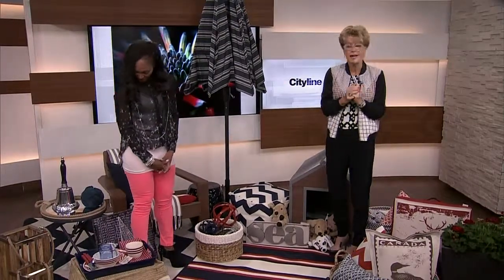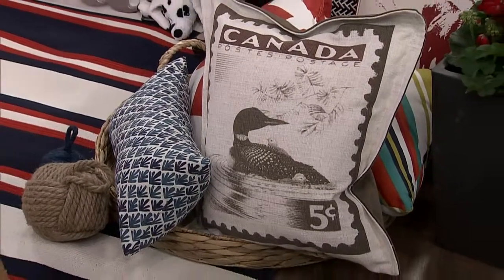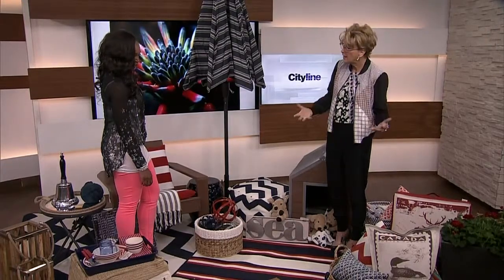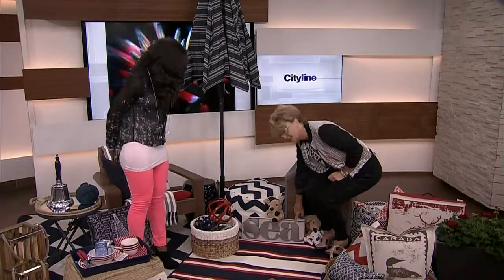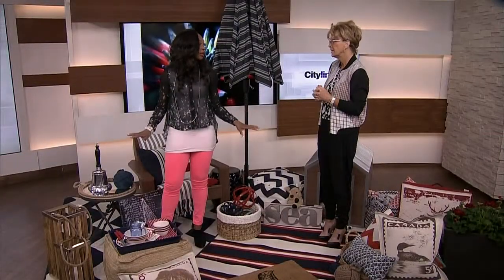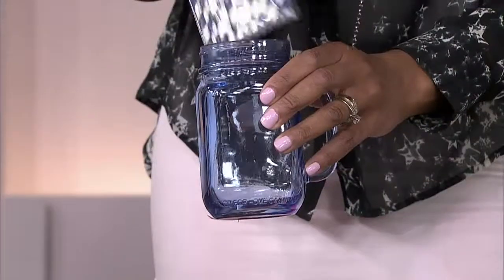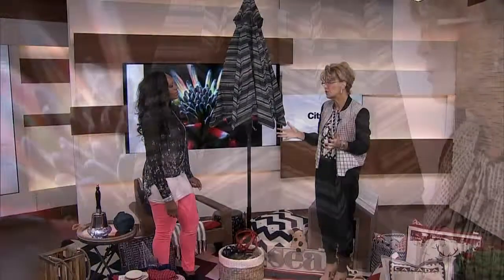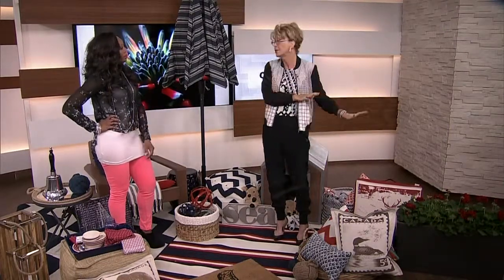Transform your backyard to a nautical paradise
Sandra Pittana designs a stunning nautical-themed outdoor space perfect for a budget-friendly home or cottage.